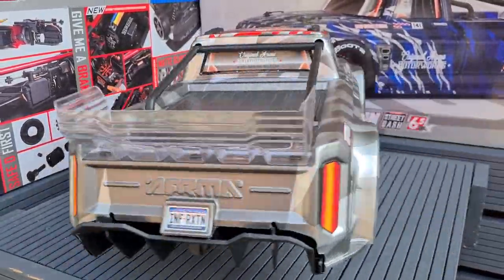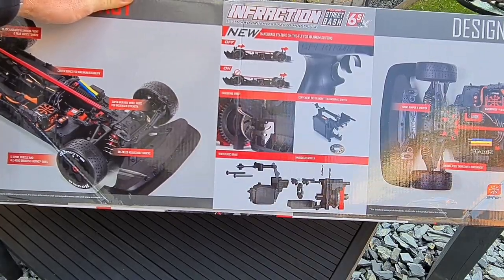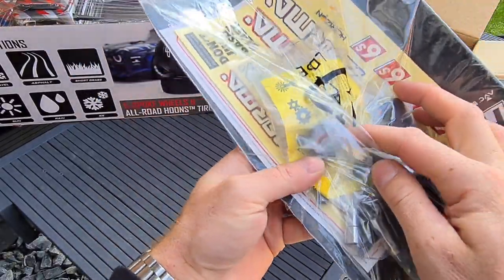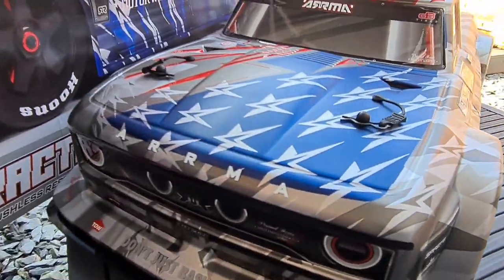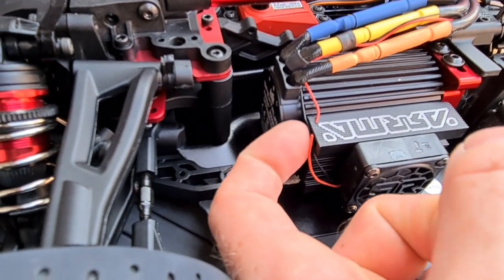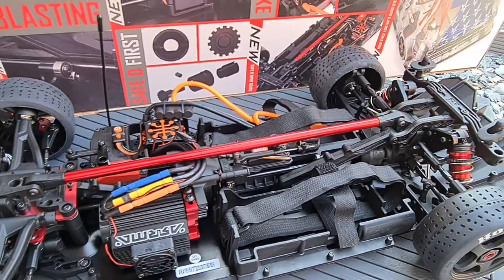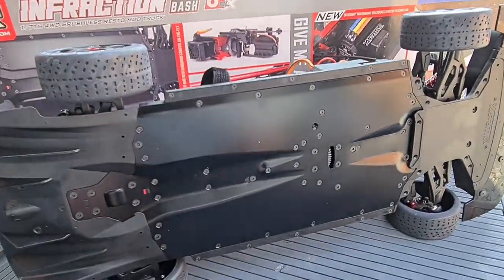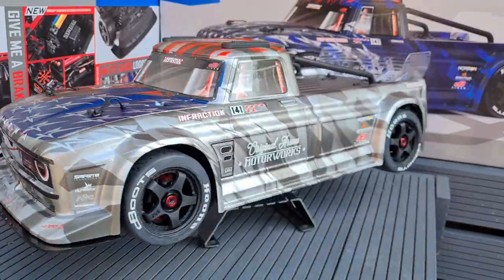ARRMA INFRACTION V2 UNBOXING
Go Check out for a great range of models at great prices

OHHHHH BABY!! Can't actually believe how awesome this thing is out the box, can't wait to smoke the tire's on it, it feels so planted this this should do real well on the tarmac/ asphalt. please rate comment, and subscribe for more.